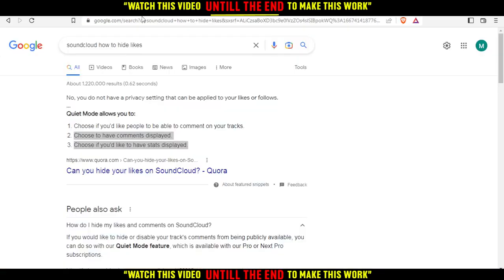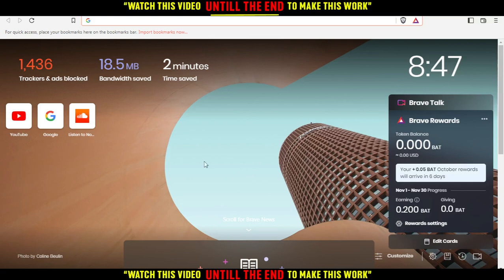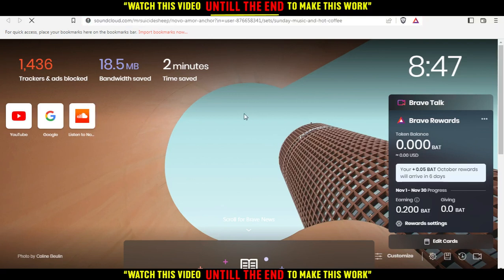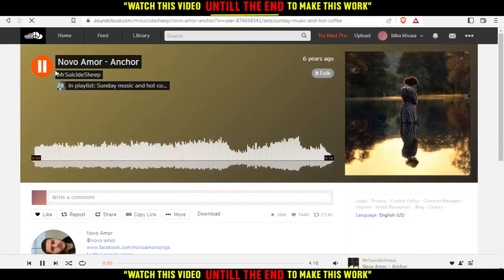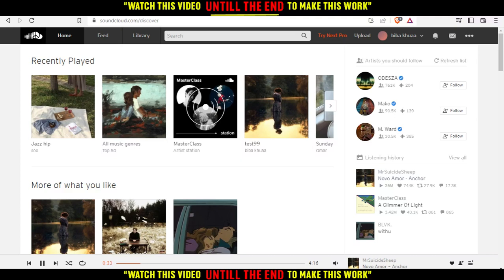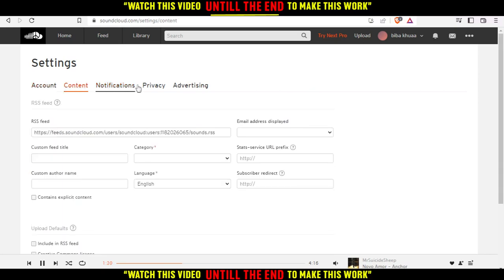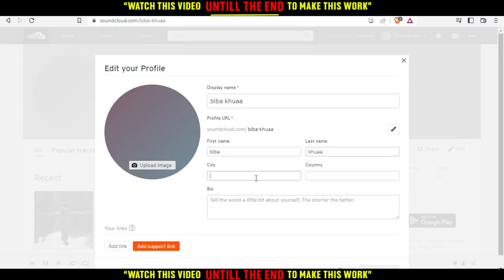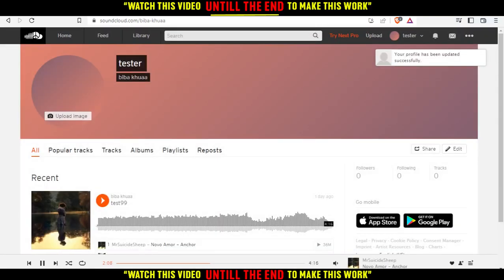How To Change Name In Soundcloud Tutorial